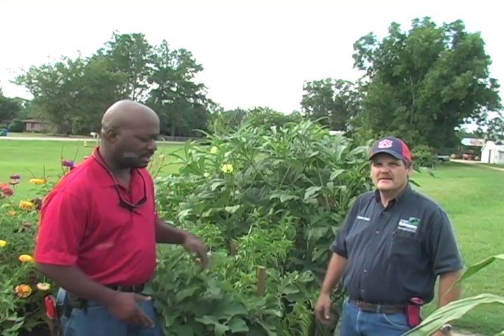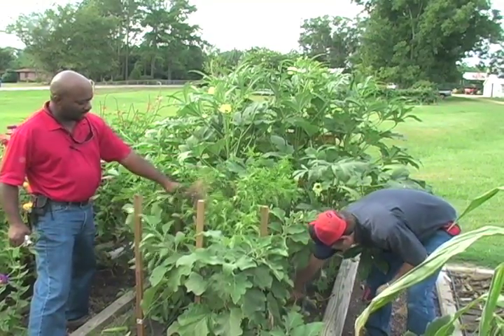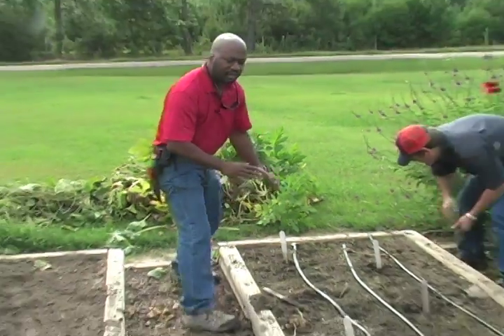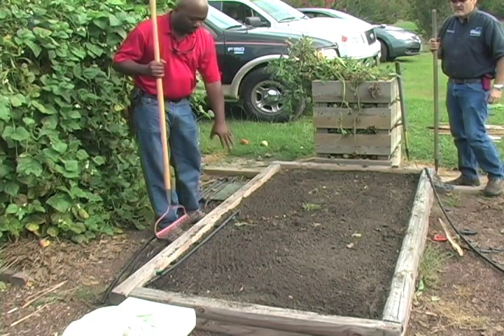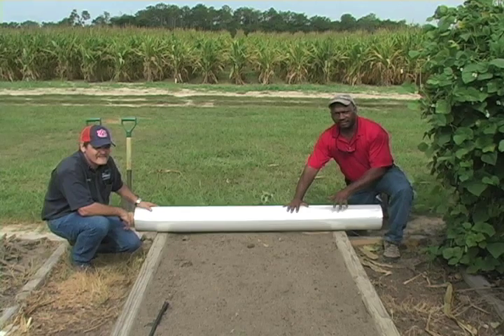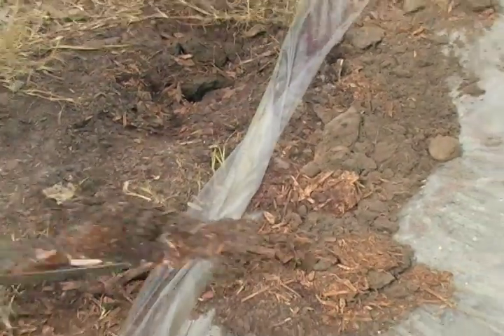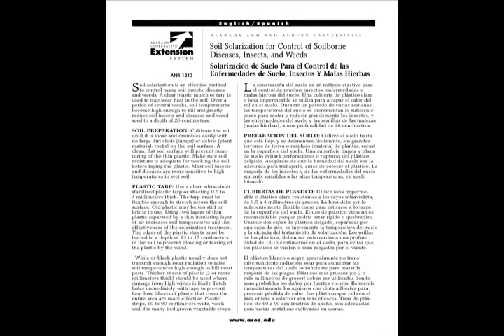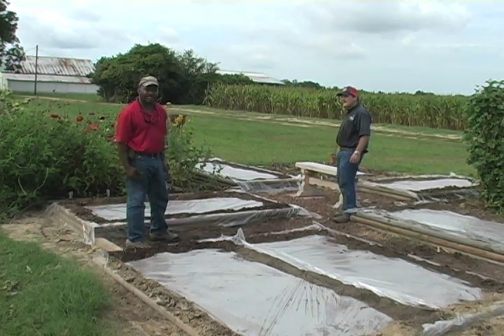Soil Solarization Demonstration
ACES Regional Extension Agents James Miles and Mike McQueen show how to prepare a raised soilbed for planting.